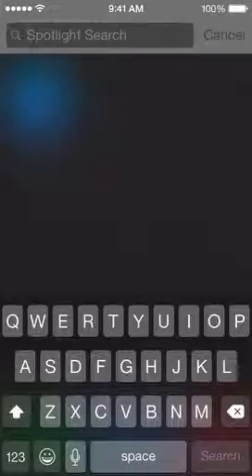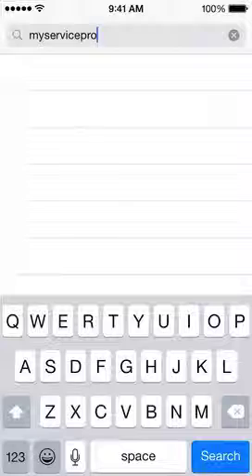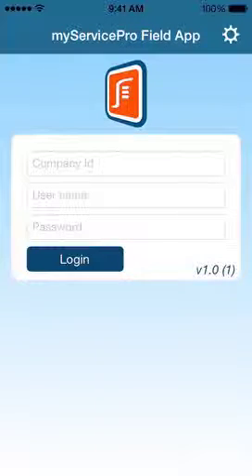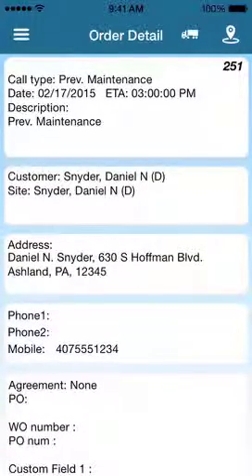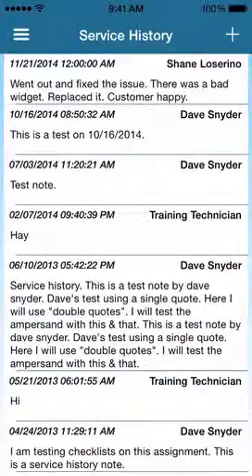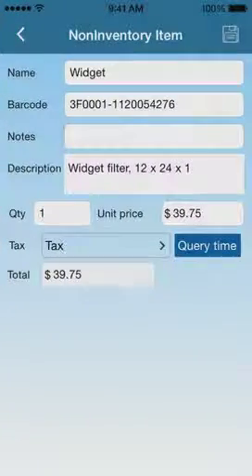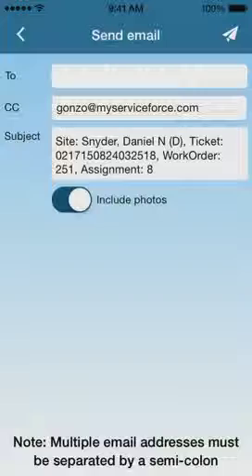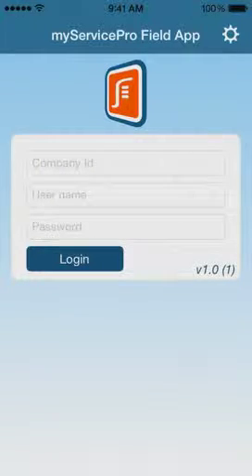iOS Pro APP Demo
The Full Release of the iOS App and short Demo